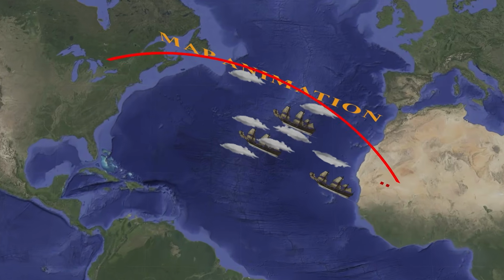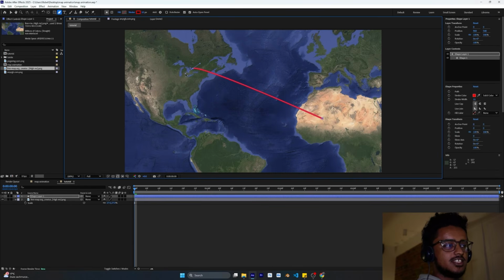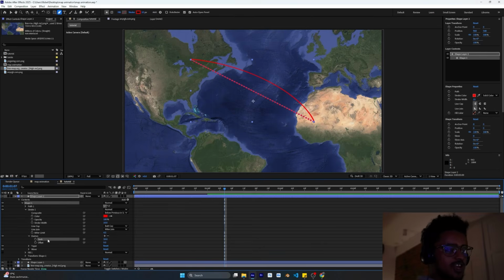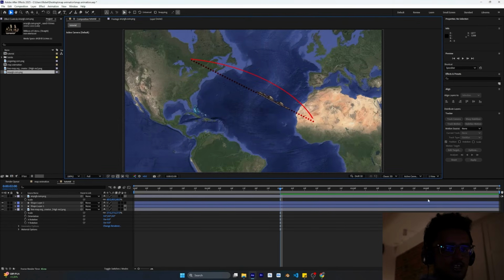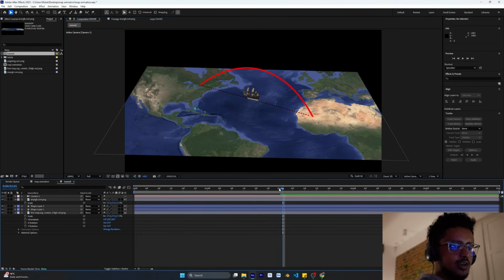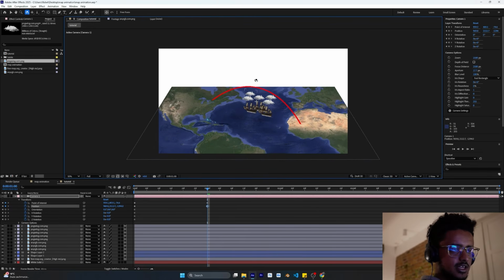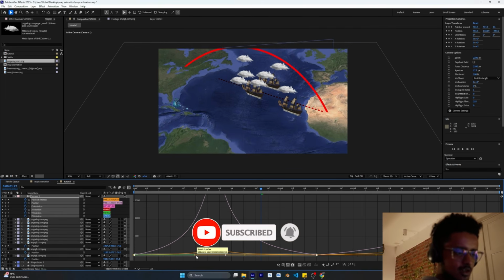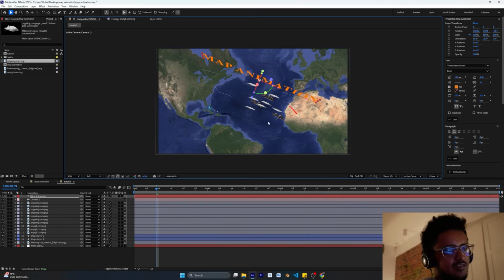Make 3D Travel Map Animations Like A Pro — After Effects With No Plugins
🎬 In this video, I’ll show you how I created a full cinematic 3D map animation in After Effects — no plugins needed.
From downloading high-res maps to animating boats, dotted lines, clouds, and camera movement — this is my complete workflow condensed into under 10 minutes.

Chapters

00:00 - Intro
01:16 - Importing Assets & Creating Lines
02:52 - Animating the Route and Dotted Lines
05:53 - Positioning Boats & Clouds in 3D Space
10:20 - Cinematic Camera Movement
14:28 - Adding 3D Text & Finishing Touches